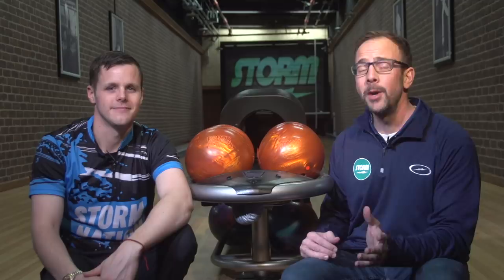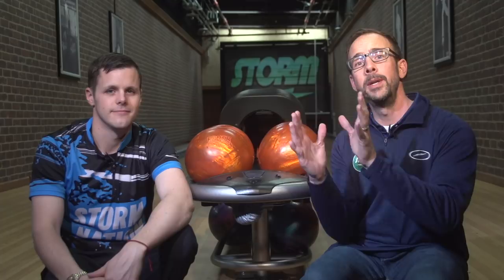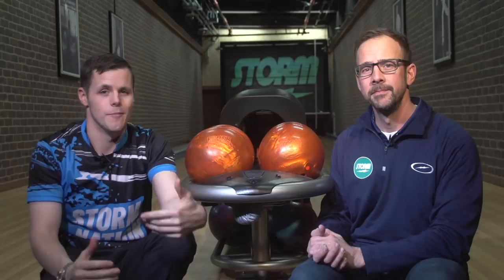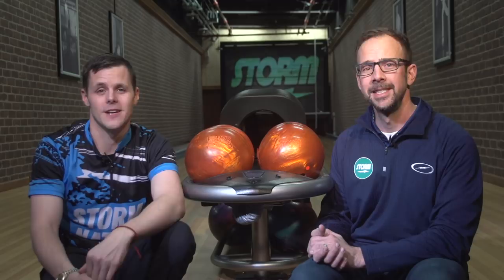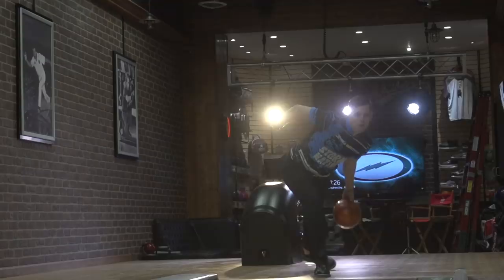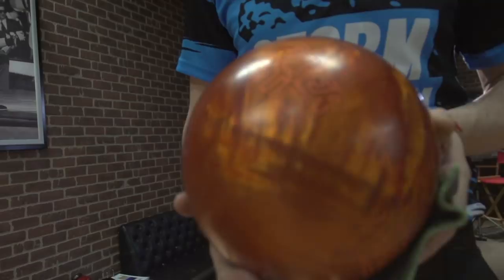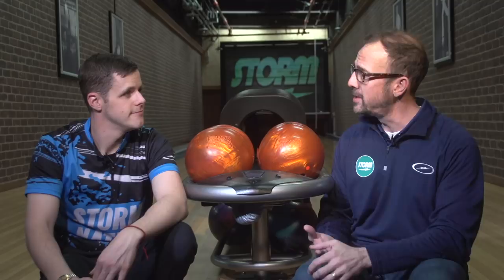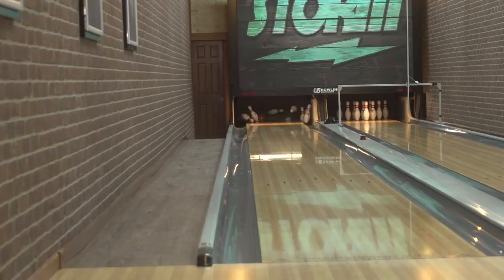Storm | Fever Pitch - Matt McNiel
Matt McNiel talks about the new Fever Pitch and explains the reaction he sees on the lane.